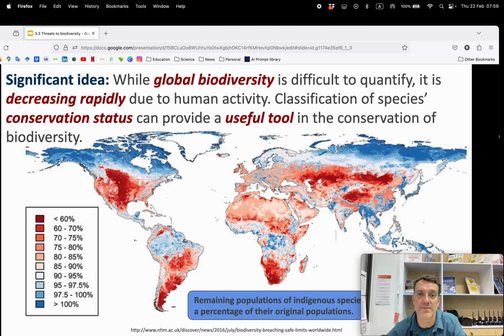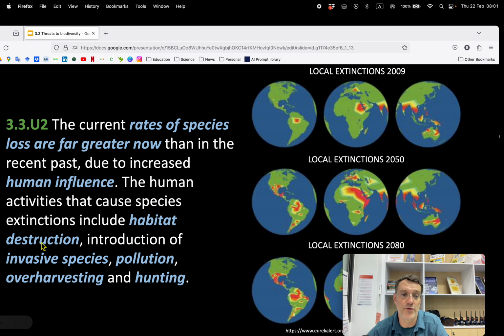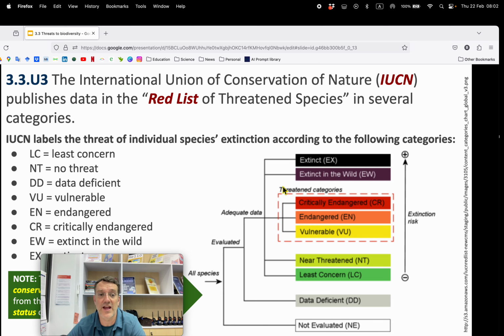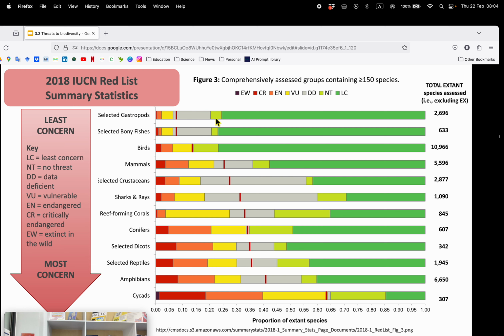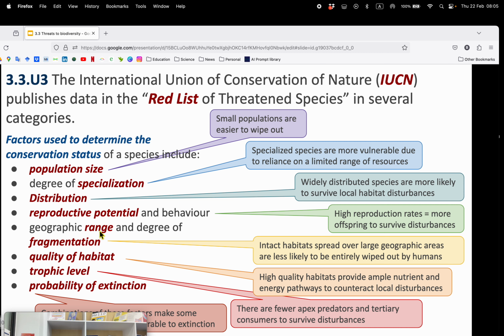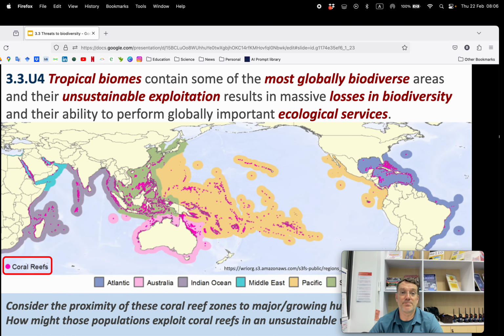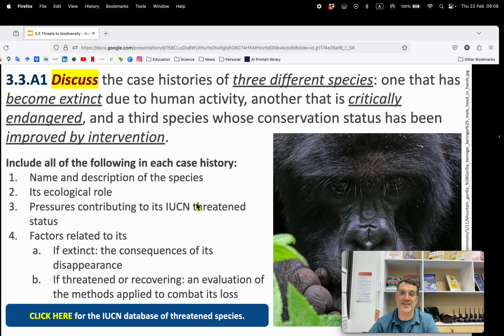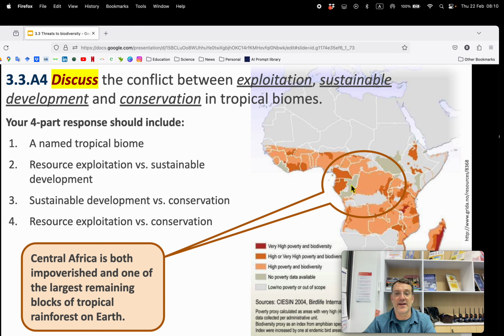Endangered Earth: Understanding Threats to Biodiversity for IB ESS Topic 3.3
This is a quick review video for students preparing for their ESS mock exams and final examinations. It correlates with the materials available on my webite and on my store at TPT - click on the links above.